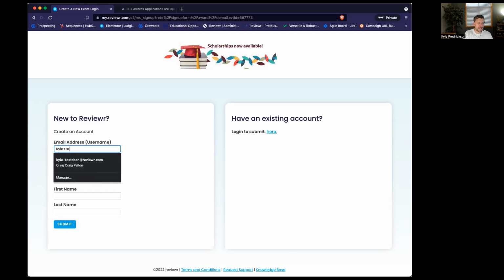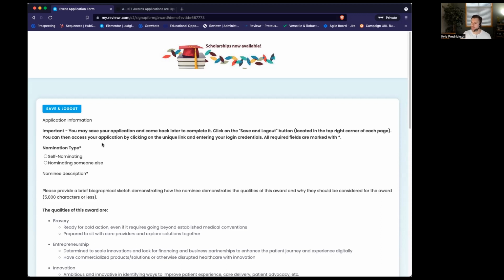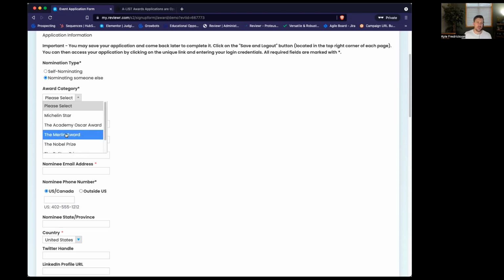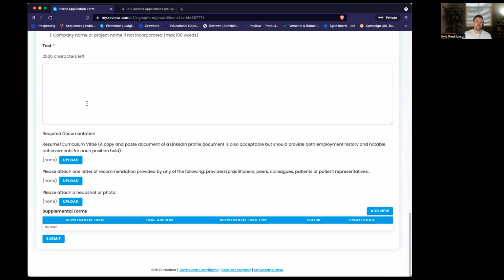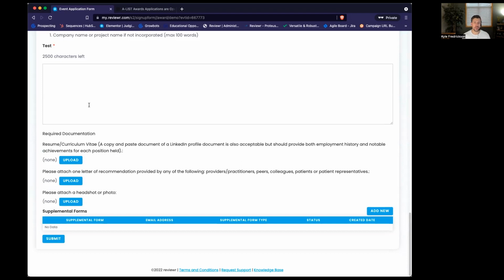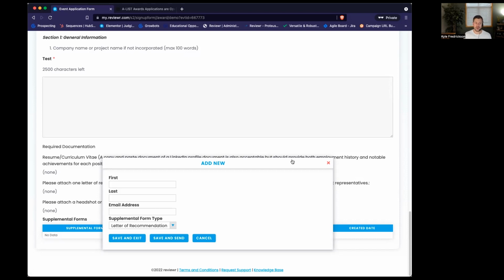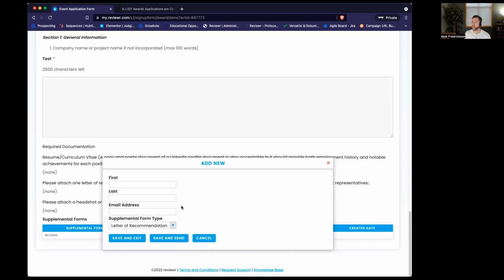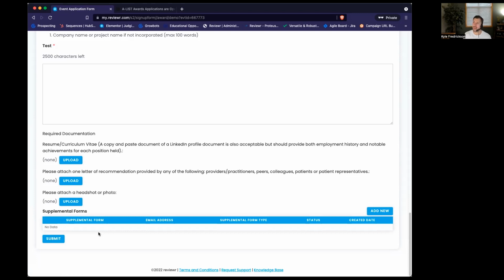Reviewr - The Online Submission Experience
Where data meets user engagement. Reviewr submission management is more than just online forms, it's a modern approach to custom data collection and an engaging experience that revolves around user profiles, interactive forms, and custom workflows.